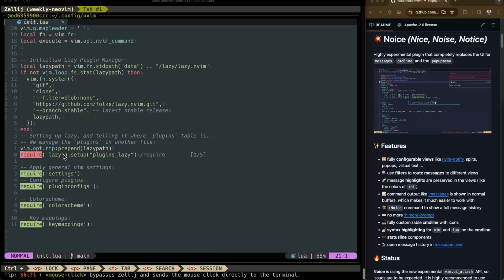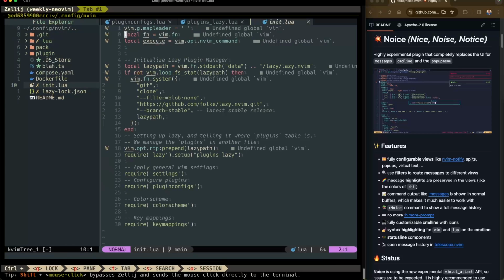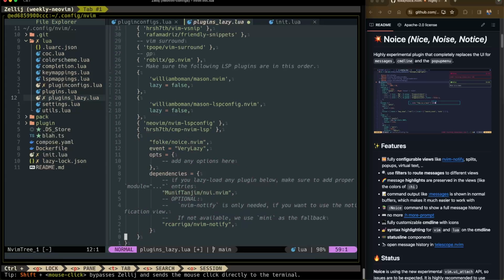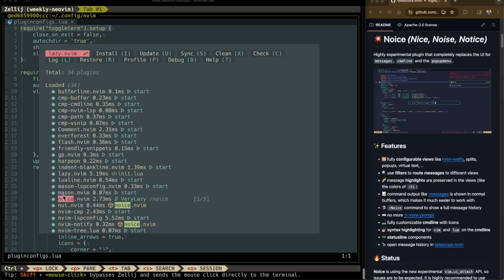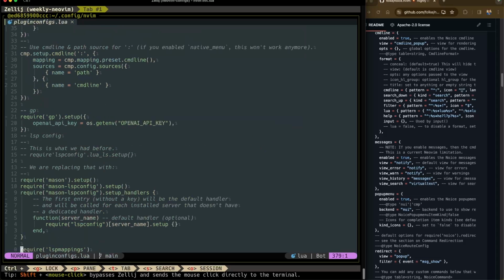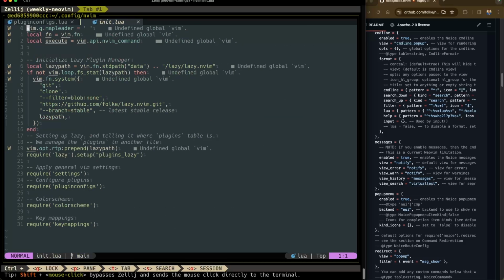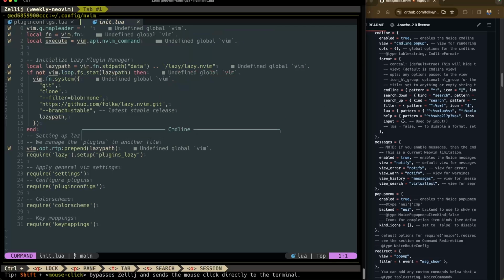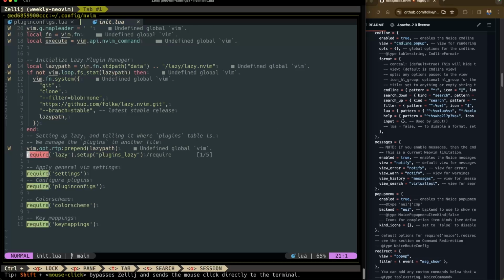noice.nvim - Weekly Neovim Plugin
0:00 - Introduction
0:52 - Installation
2:05 - Configuration
2:45- Usage